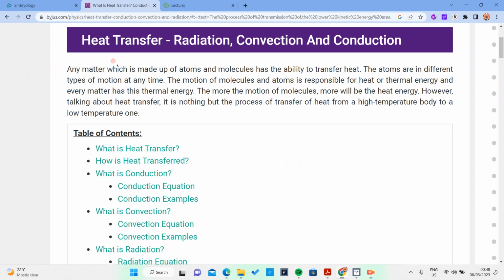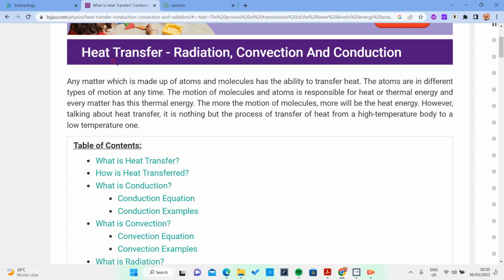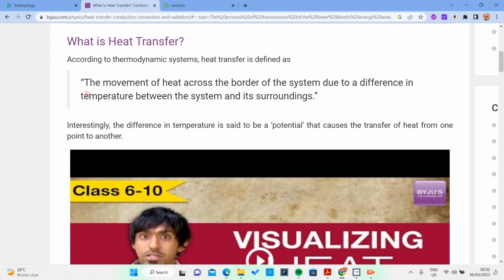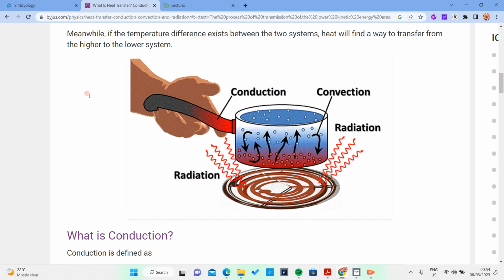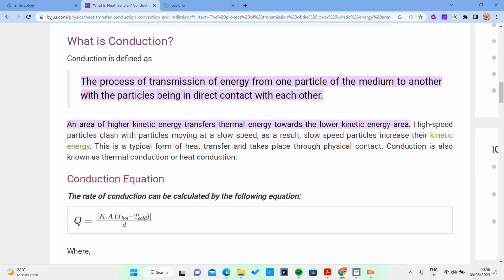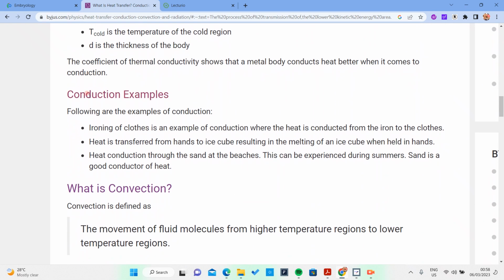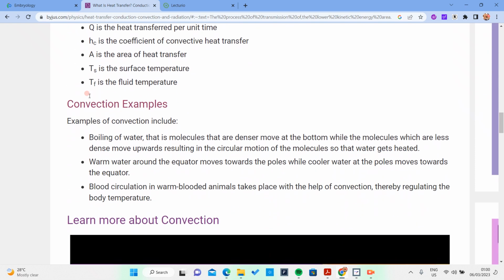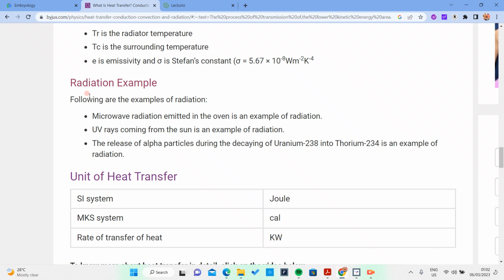JAMB PHYSICS: Heat transfer